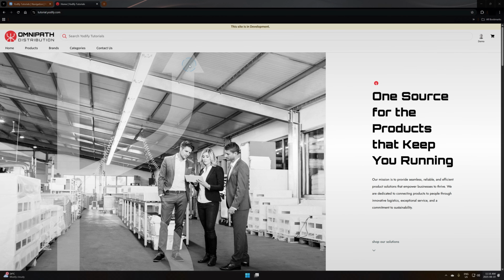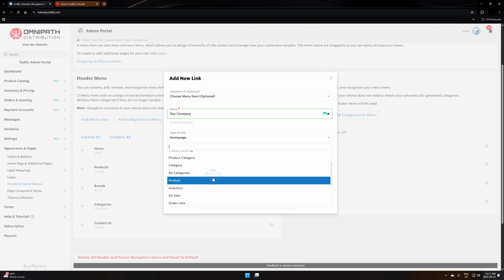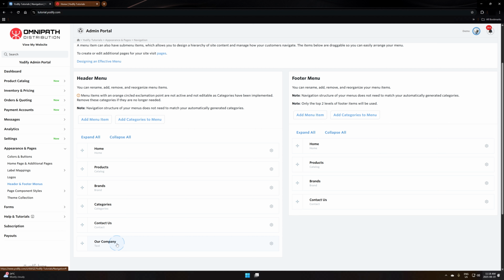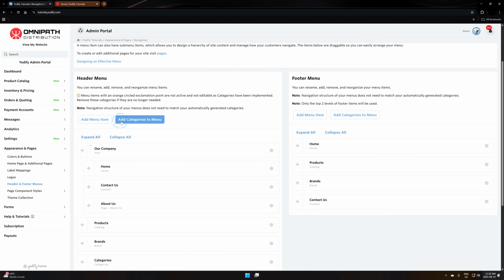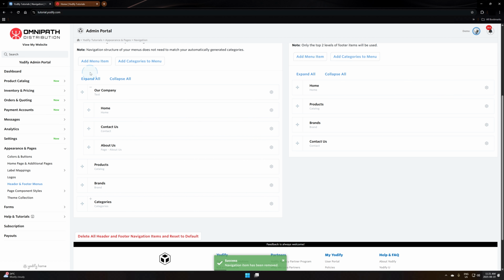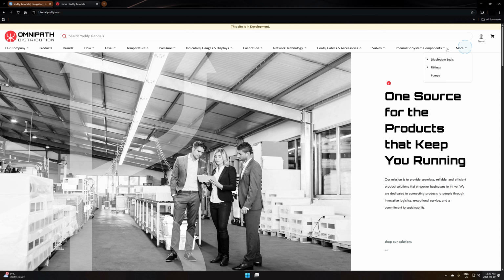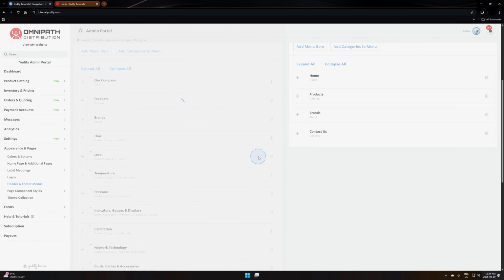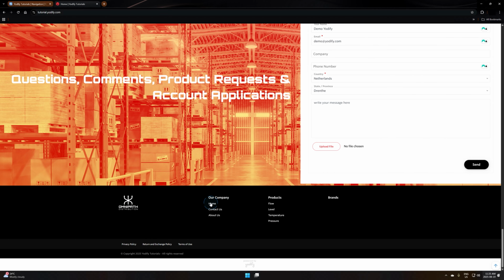Header and Footer Menus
Watch and learn how to manage your header and footer links, the types of links you can include, and how to import your categories directly into your header and footer menu for instant deployment, further customization, and personalization to get them exactly they way you want.